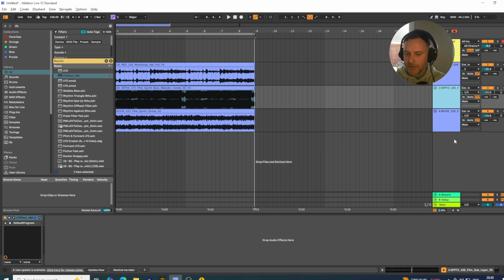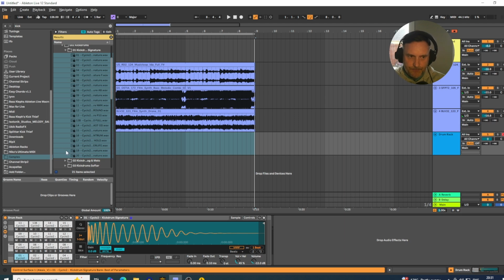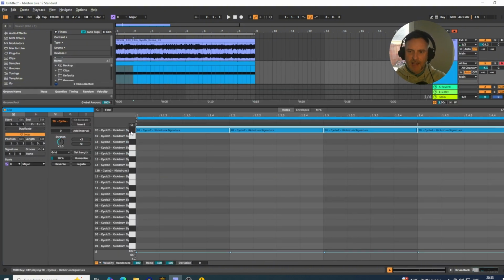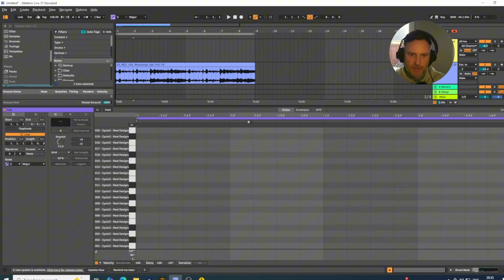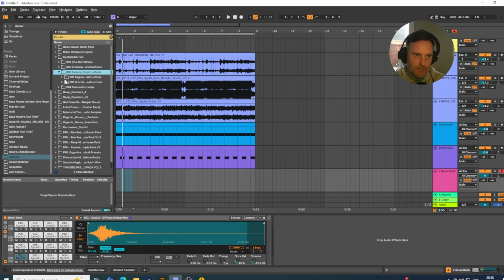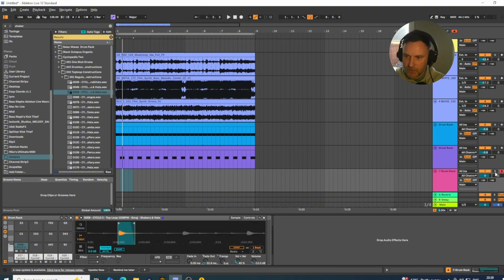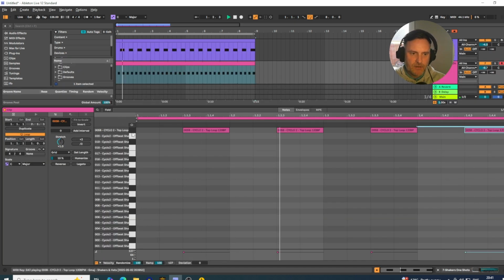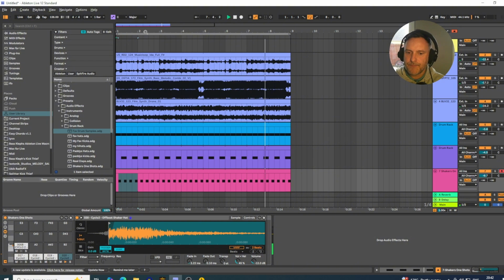Custom Drum Kits in Minutes, Not Hours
Unlock the full potential of your music production workflow with Ableton Drum Rack Presets! In this video, we'll show you how to boost your productivity and take your drum sounds to the next level using these powerful presets. From creating custom drum kits to streamlining your workflow, we'll cover it all. Whether you're a beginner or an experienced producer, you'll learn how to get the most out of Ableton's Drum Rack feature and take your music production to new heights. So, what are you waiting for? Watch now and start producing like a pro!